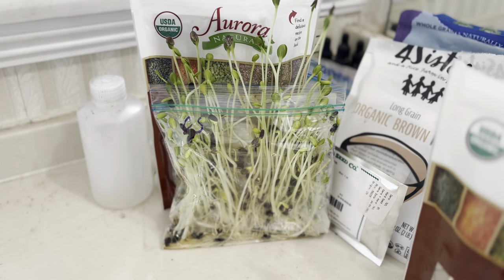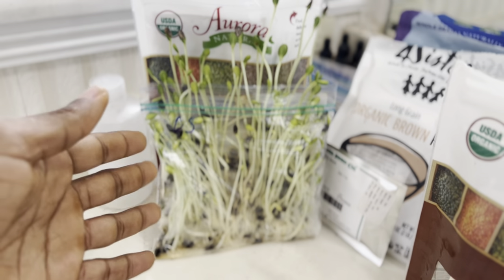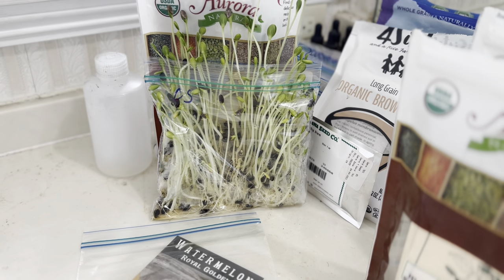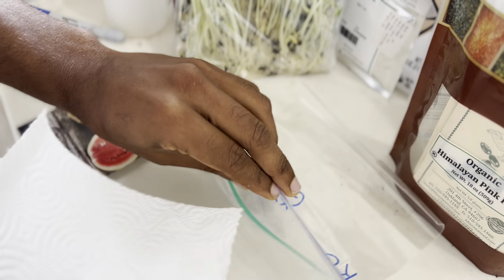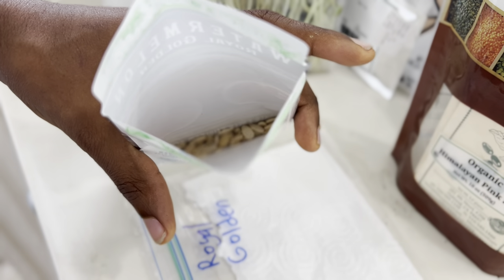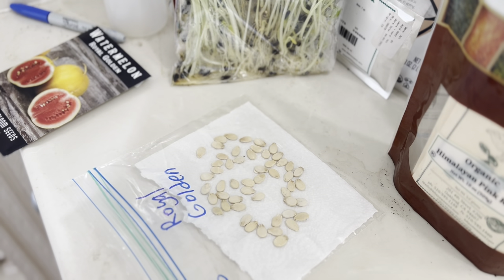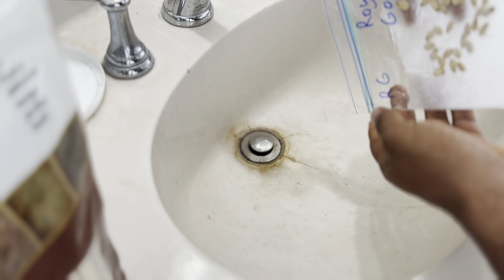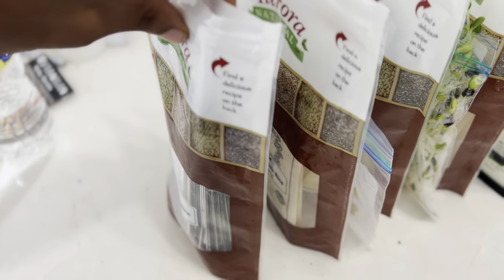How I Perfectly Germinate Watermelon Or Melon Seeds Indoors! 100% Germination Every Time 06/13/2022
This is my germination method and after dvd seedlings reach a suitable size, transplanting becomes a simple task, just plug and play!